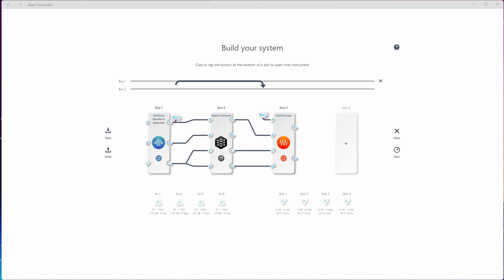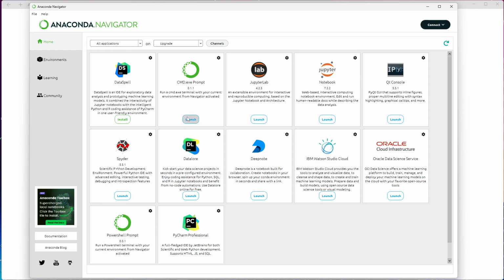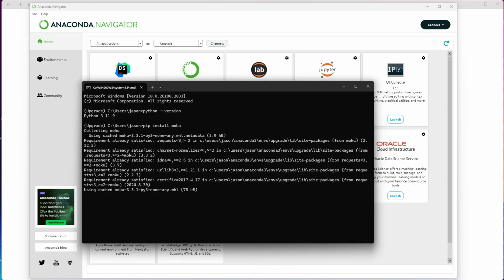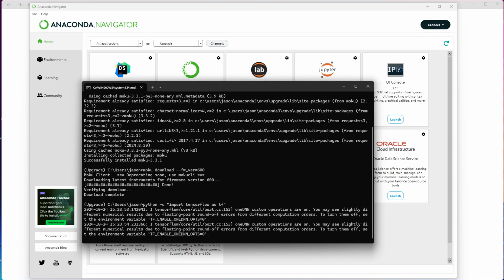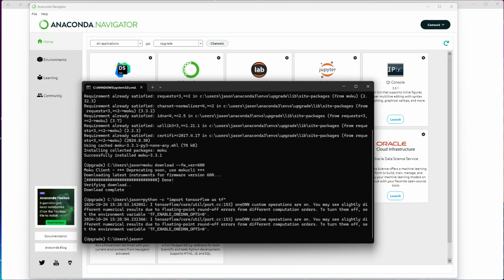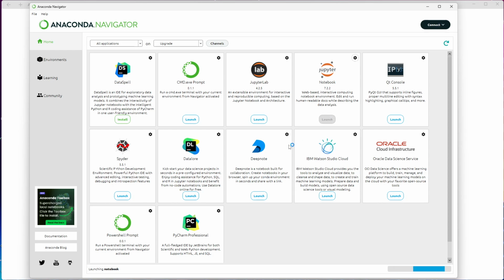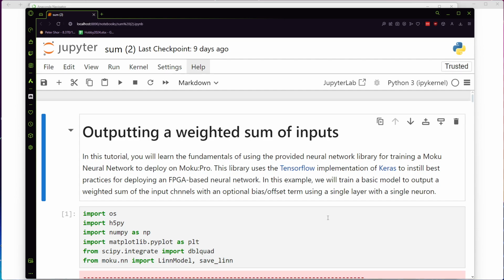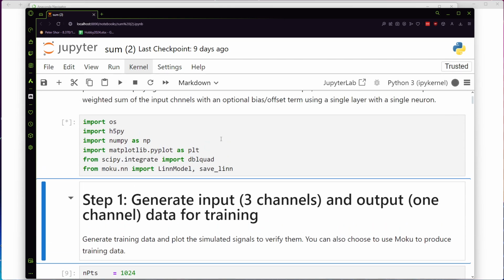Getting started with the Moku Neural Network: Easy Python API installation (Part 1)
Are you looking to integrate neural networks into your software stack with a reconfigurable, FPGA-based platform? In this video, Liquid Instruments engineer Jason Ball, Ph.D., introduces the Moku Neural Network instrument and walks you through the installation process. This is part one of a three-part series on training and deploying an FPGA-based neural network for fast, flexible signal processing with Moku.